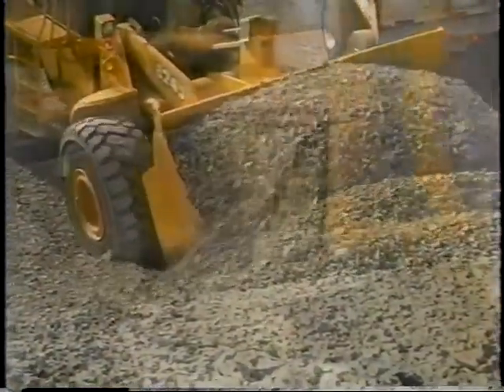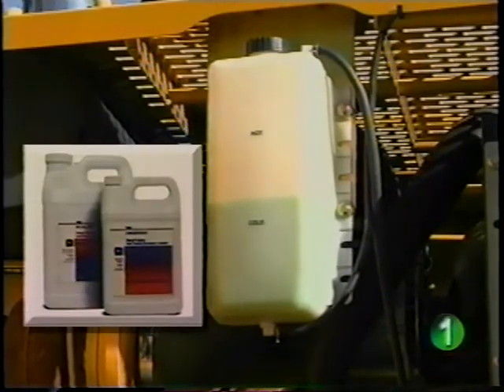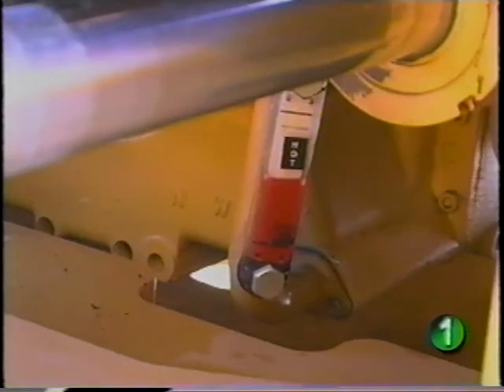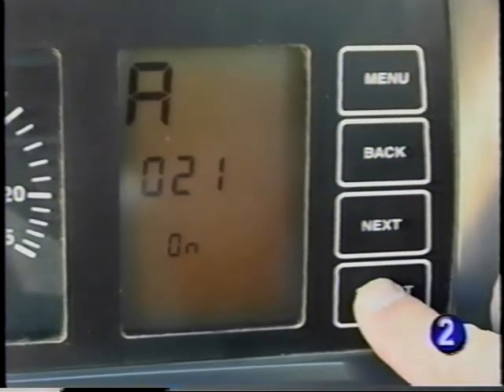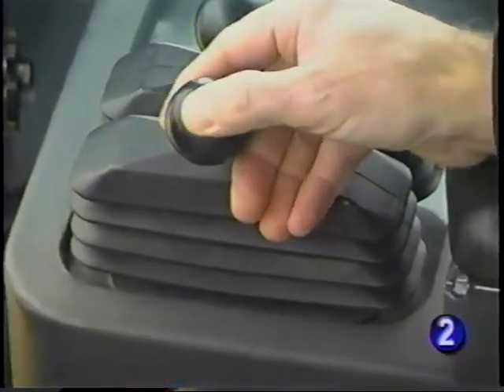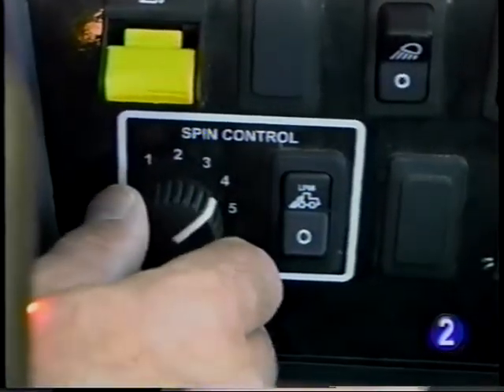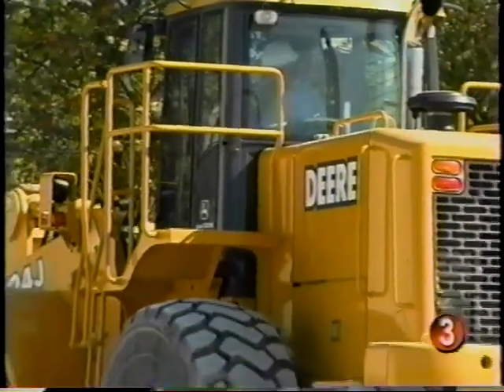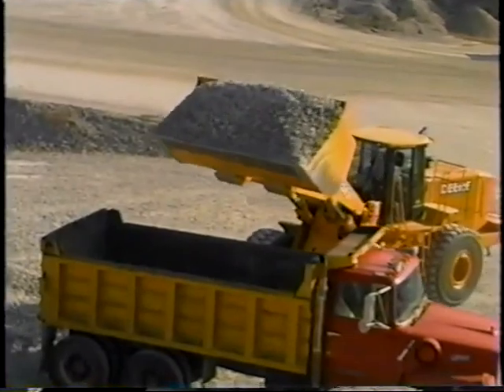John Deere J-Series 4WD Loader Safety, Maintenance and Operation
This training video covers the 724J, 744J & 824J 4WD Loaders.
It is divided into 4 parts:
Intro 0:00
Pre-Start Walkaround and Daily Service 2:21
Controls and Safety Systems 10:39
Safety Tips 26:35